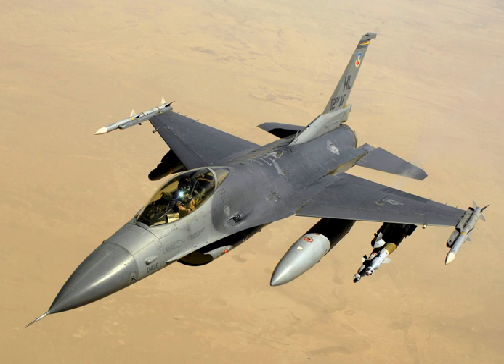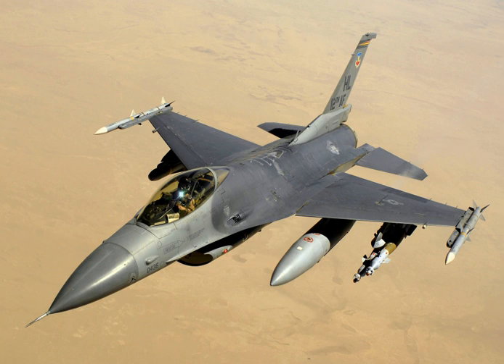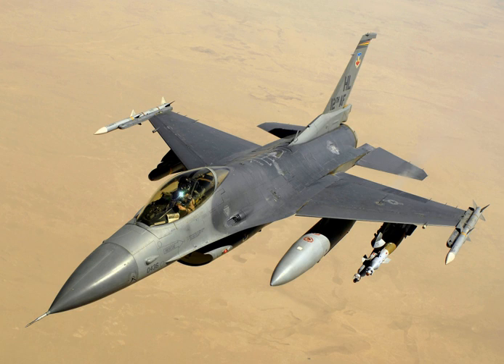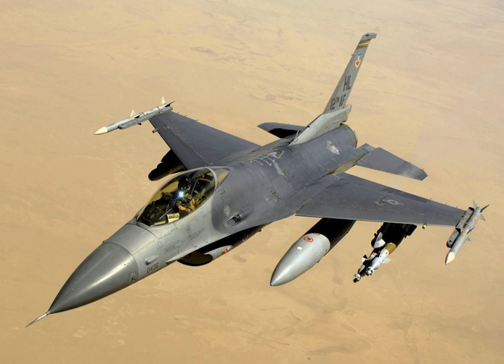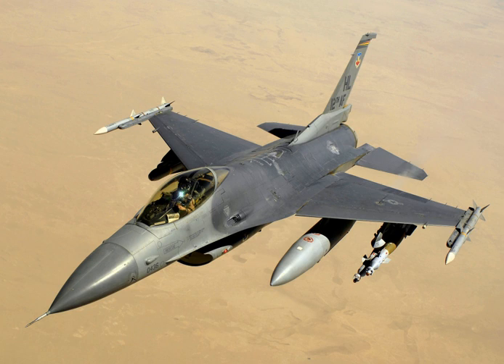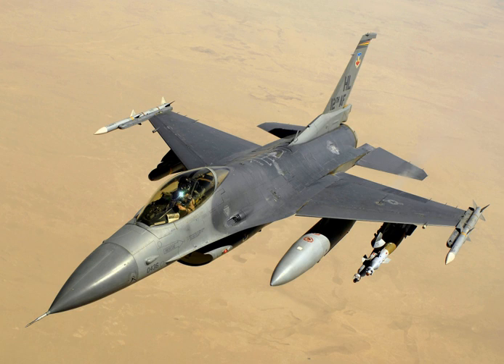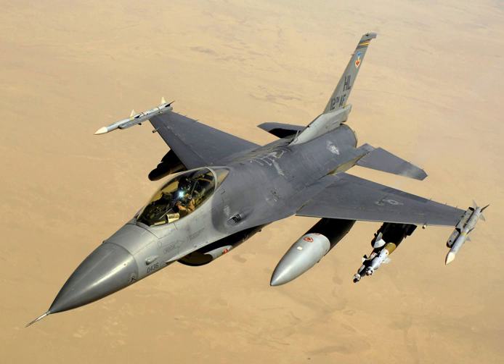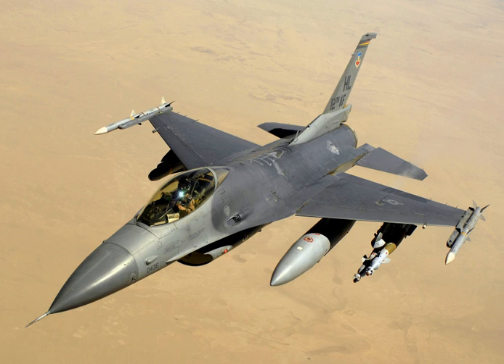General Dynamics F-16 Fighting Falcon | Wikipedia audio article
00:02:16 1 Development
00:02:25 1.1 Lightweight Fighter program
00:05:03 1.1.1 Selection of finalists and flyoff
00:08:00 1.2 Air Combat Fighter competition
00:11:46 1.3 Commencement of production
00:16:26 1.4 Improvements and upgrades
00:20:22 1.5 Production relocation
00:21:26 2 Design
00:21:34 2.1 Overview
00:24:17 2.2 General configuration
00:27:11 2.3 Armament
00:28:25 2.4 Negative stability and fly-by-wire
00:32:19 2.5 Cockpit and ergonomics
00:36:10 2.6 Fire-control radar
00:40:04 2.7 Propulsion
00:43:50 3 Operational history
00:44:06 3.1 United States
00:45:43 3.2 Israel
00:48:19 3.3 Pakistan
00:50:19 3.4 Turkey
00:54:18 3.5 Egypt
00:54:53 3.6 Others
00:56:46 4 Variants
01:06:01 4.1 Related developments
01:06:39 5 Operators
01:06:55 5.1 Former operators
01:07:16 6 Notable accidents and incidents
01:11:48 7 Aircraft on display
01:11:58 7.1 Belgium
01:12:30 7.2 Germany
01:12:45 7.3 Israel
01:13:15 7.4 Japan
01:13:30 7.5 Portugal
01:13:45 7.6 The Netherlands
01:14:32 7.7 Serbia
01:14:50 7.8 Turkey
01:15:07 7.9 United States
01:24:45 8 Specifications (F-16C Block 50)
01:30:47 9 Notable appearances in media
01:30:57 10 See also

- Socrates

SUMMARY
The General Dynamics F-16 Fighting Falcon is a single-engine supersonic multirole fighter aircraft originally developed by General Dynamics (now Lockheed Martin) for the United States Air Force (USAF).  Designed as an air superiority day fighter, it evolved into a successful all-weather multirole aircraft.  Over 4,600 aircraft have been built since production was approved in 1976. Although no longer being purchased by the U.S. Air Force, improved versions are being built for export customers. In 1993, General Dynamics sold its aircraft manufacturing business to the Lockheed Corporation, which in turn became part of Lockheed Martin after a 1995 merger with Martin Marietta.The Fighting Falcon's key features include a frameless bubble canopy for better visibility, side-mounted control stick to ease control while maneuvering, an ejection seat reclined 30 degrees from vertical to reduce the effect of g-forces on the pilot, and the first use of a relaxed static stability/fly-by-wire flight control system which helps to make it a nimble aircraft. The F-16 has an internal M61 Vulcan cannon and 11 locations for mounting weapons and other mission equipment. The F-16's official name is "Fighting Falcon", but "Viper" is commonly used by its pilots and crews, due to a perceived resemblance to a viper snake as well as the Colonial Viper starfighter on Battlestar Galactica which aired at the time the F-16 entered service.In addition to active duty in the U.S. Air Force, Air Force Reserve Command, and Air National Guard units, the aircraft is also used by the USAF aerial demonstration team, the U.S. Air Force Thunderbirds, and as an adversary/aggressor aircraft by the United States Navy. The F-16 has also been procured to serve in the air forces of 25 other nations. As of 2015, it is the world's most numerous fixed-wing aircraft in military service.